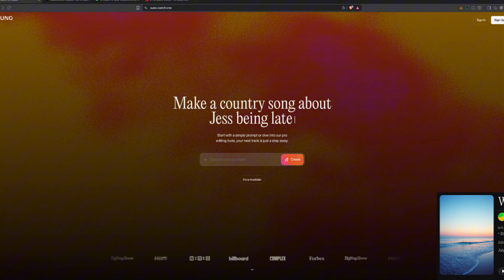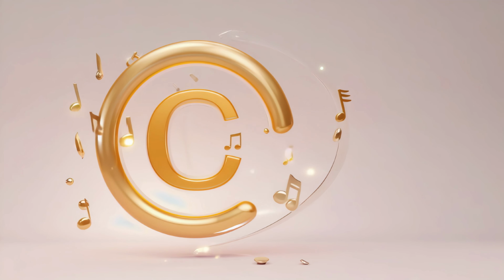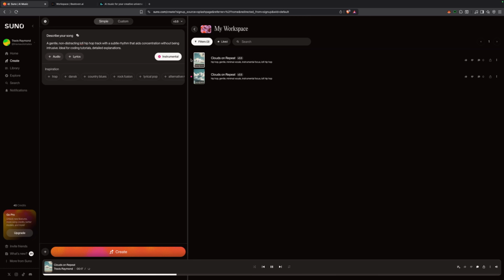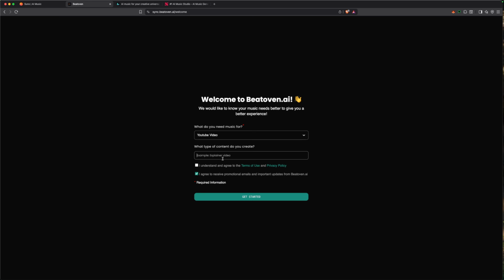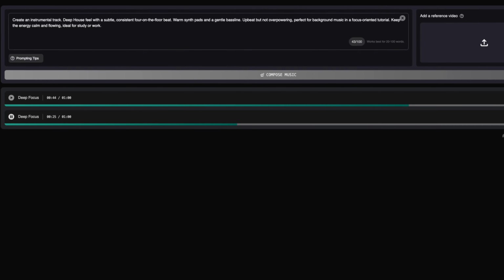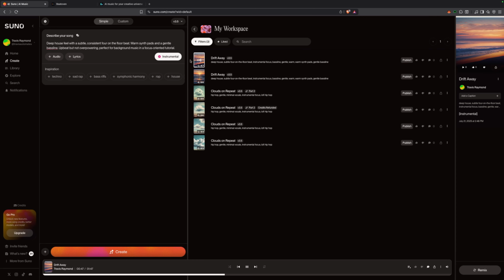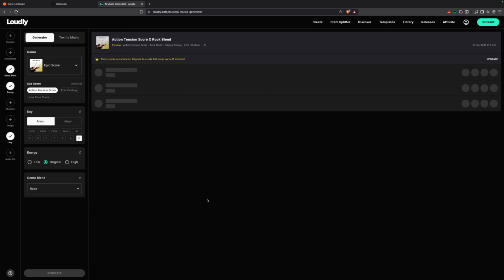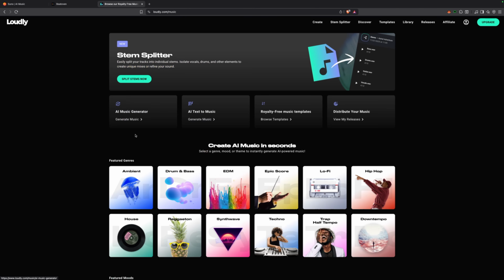Make Music with Suno: Commercially Licensed Music for your Channel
We'll dive into the top AI music generators, including Suno AI, Loudly, and Beatoven.ai, testing their capabilities to create focus-enhancing tracks for complex tutorials, chill lofi beats, and subtle electronic grooves. Learn how to get instant, customizable music that you truly own!

🛠️ AI Music Tools & Resources Mentioned:

Use my Suno Code and get 250 credits free when you make 10 songs!

👍 If this video helped you discover the power of AI music, please like this video, share your favorite AI music generator in the comments, and subscribe for more deep dives into generative AI and creative automation!